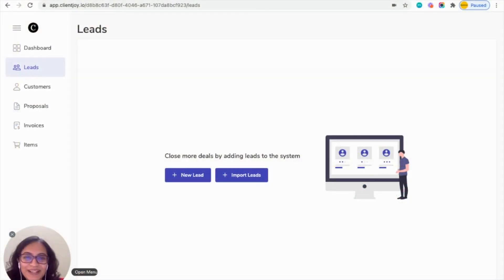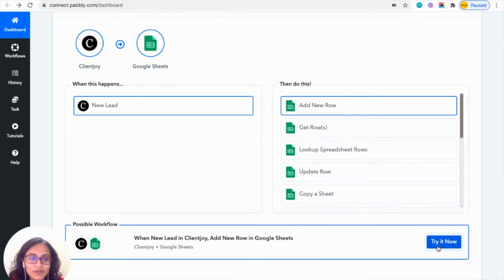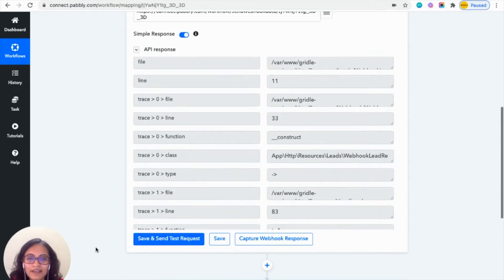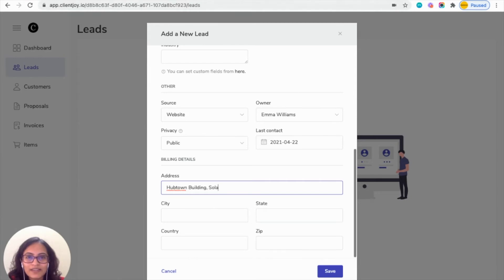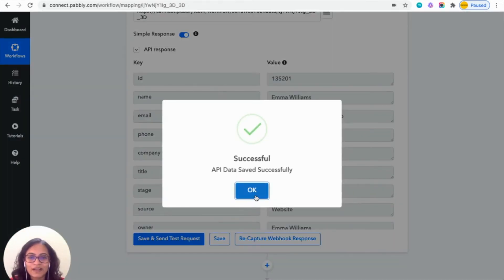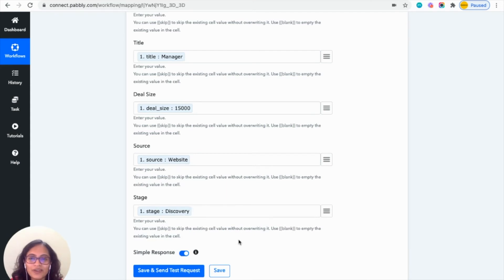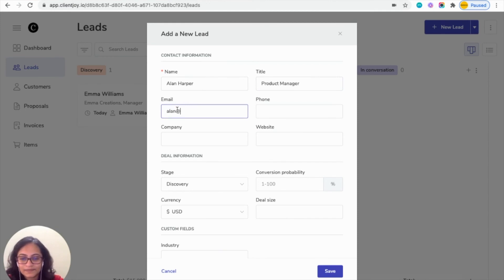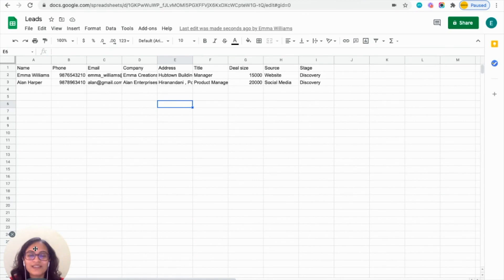How to add leads from Clientjoy to Google sheets using Pabbly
In this video, we will see that whenever you will add a new lead in Clientjoy, then how you can add a new entry in google sheets as well using Pabbly integration.

Also, in case you are looking for free resources like Courses, Freebies, Tools and a lot more, feel free to check it out